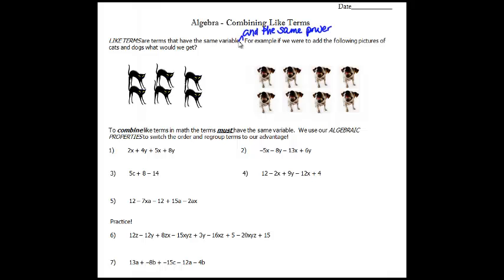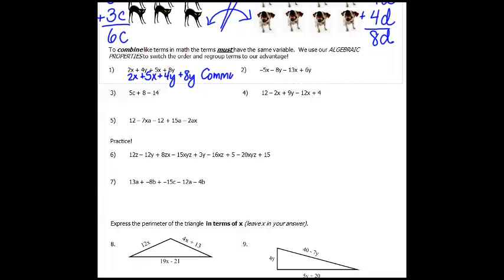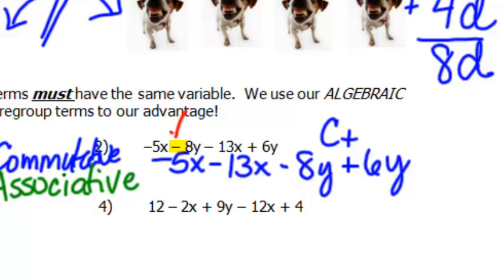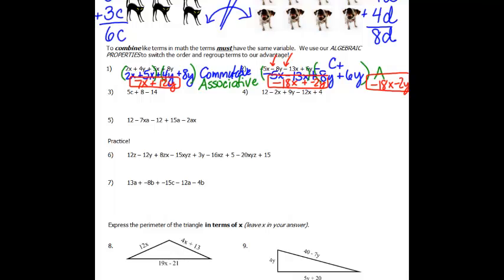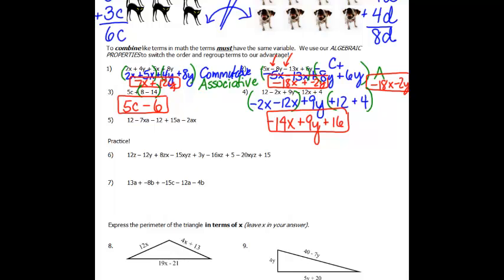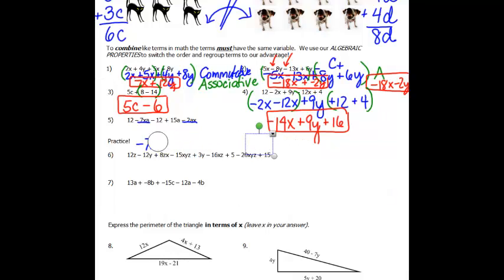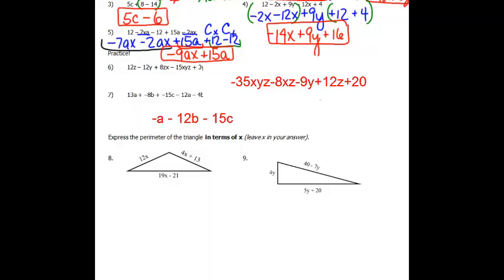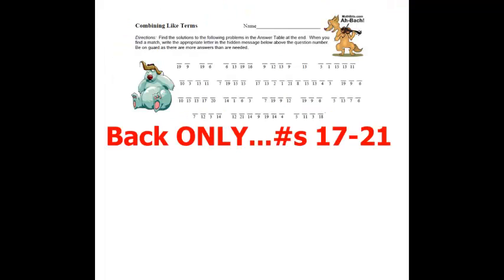7H 3 CombineLikeTerms